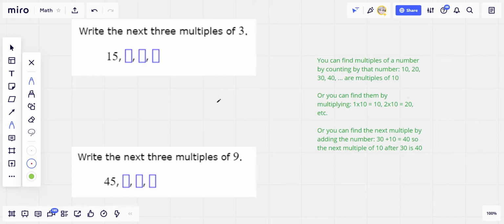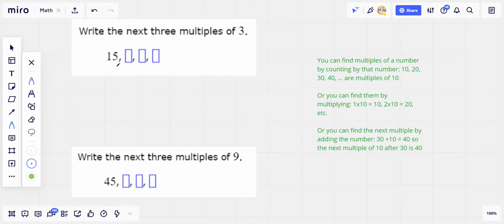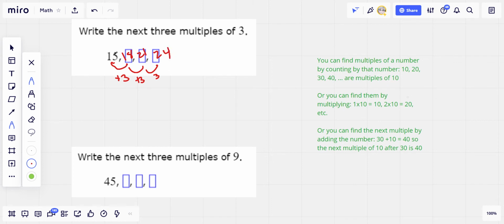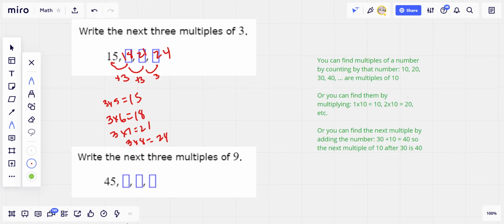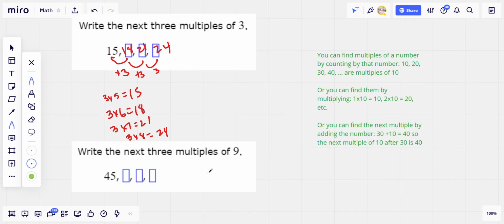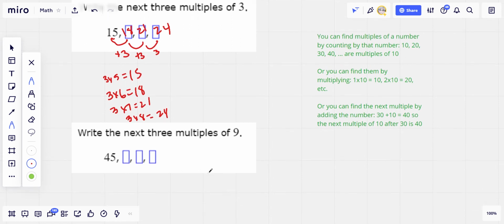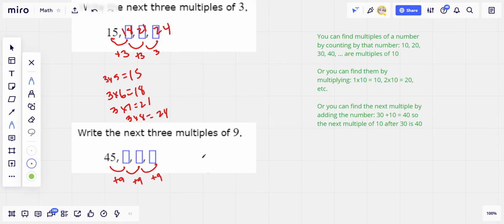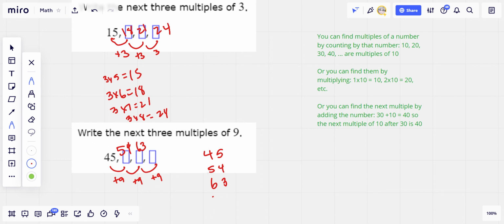Multiples problem type 2